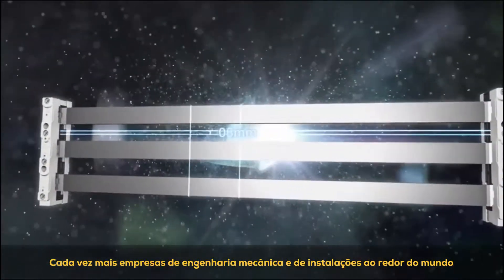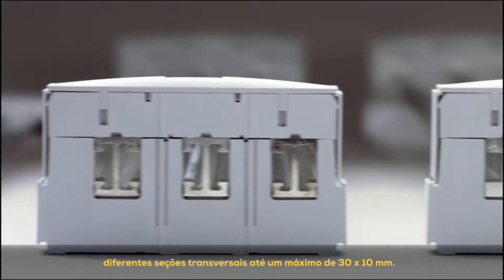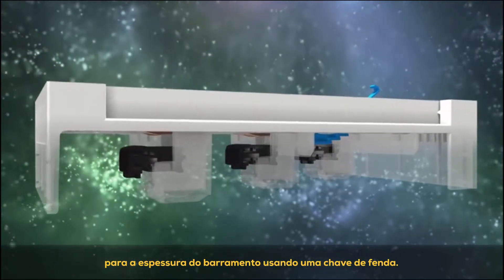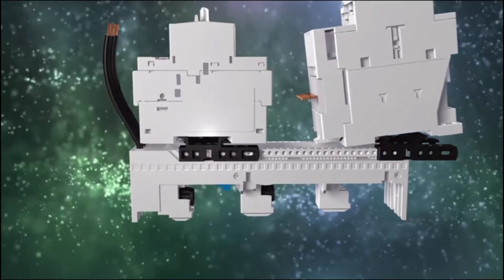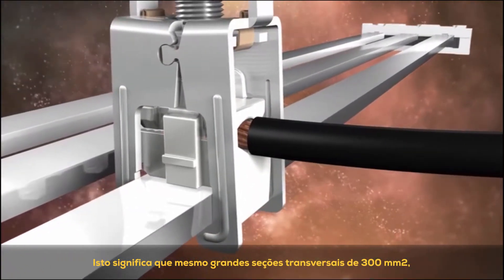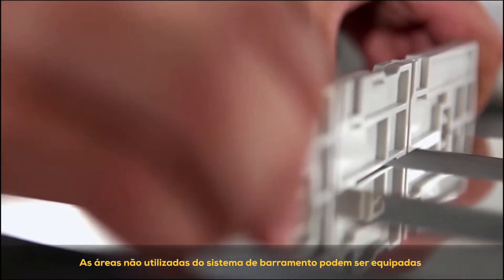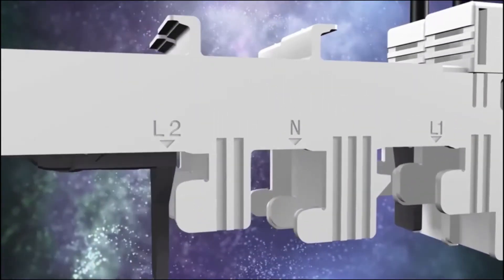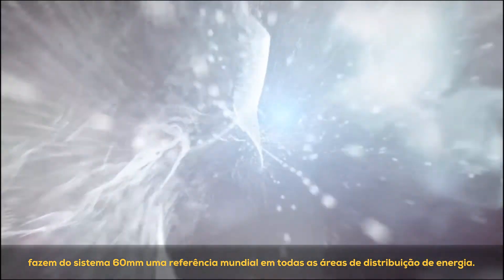Wöhner 60mm System - Sistema de barramento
O padrão de sistema de barramento 60mm tem sido cada vez mais adotado ao redor do mundo. Ele combina a conexão elétrica com a fixação mecânica dos equipamentos por simples engate no barramento. A conexão de cabos e barras dispensa qualquer furação, e todos os dispositivos e adaptadores são padronizados para encaixe em qualquer seção de barramento. Capas protetoras para blindagem de espaços vazios e dos dispositivos garantem a proteção ao toque acidental.
Com essa abordagem consistentemente modular, esta tecnologia oferece segurança máxima, alta flexibilidade, montagem rápida e fácil, baixos custos de manutenção e soluções duráveis.
Faça uma simulação de redesign do seu projeto elétrico sem compromisso